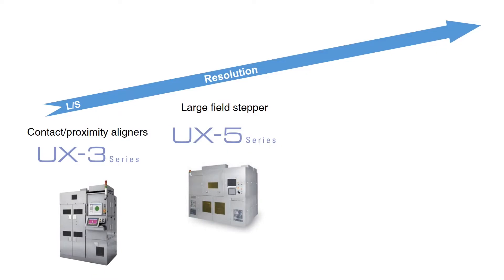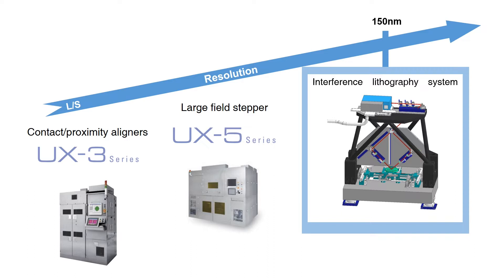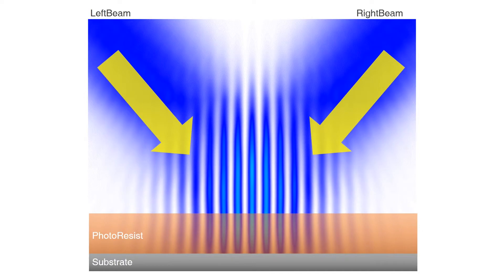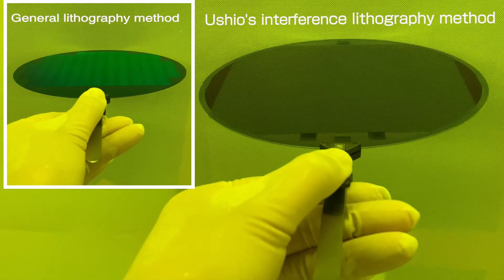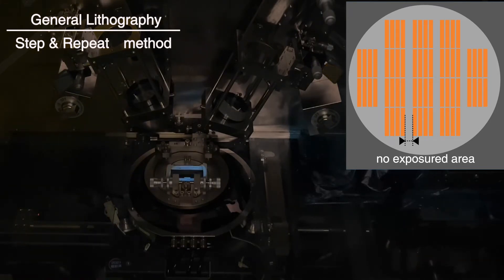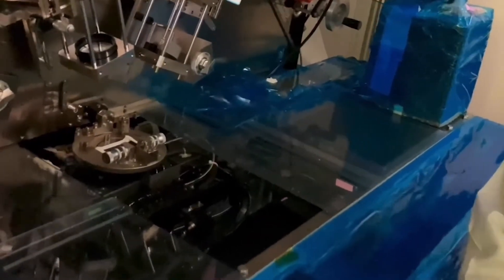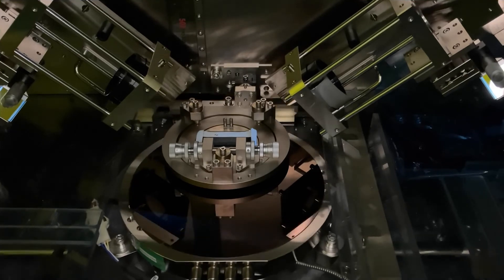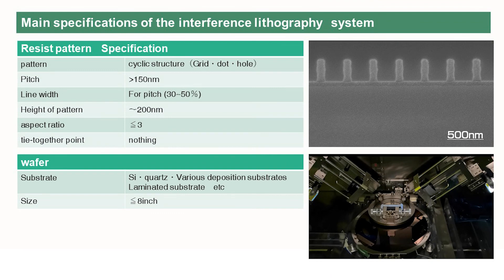Interference Lithography system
Introducing Ushio's interference exposure equipment.
USHIO's interference lithography system can seamlessly make the pattern on the entire surface of an 8-inch wafer by using the accurately overlapped scanning method.
Exposure experiments with a demo machine are also possible.